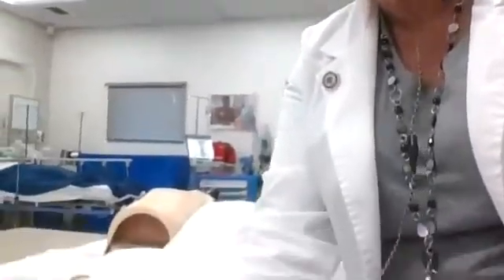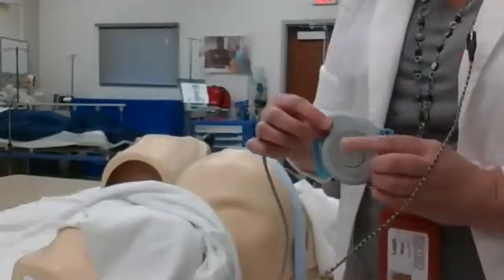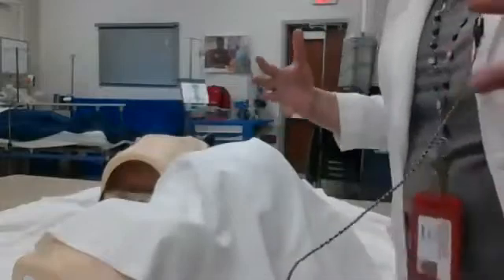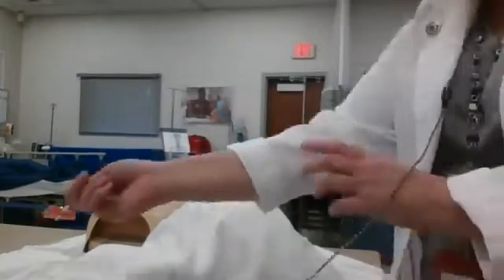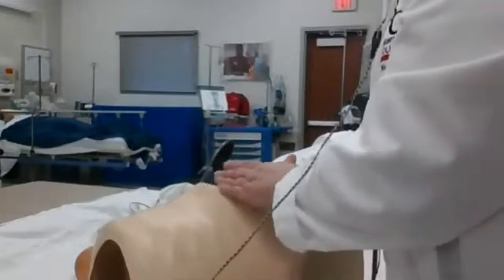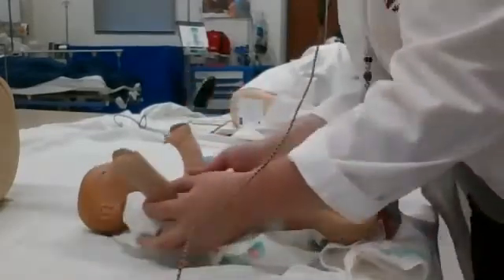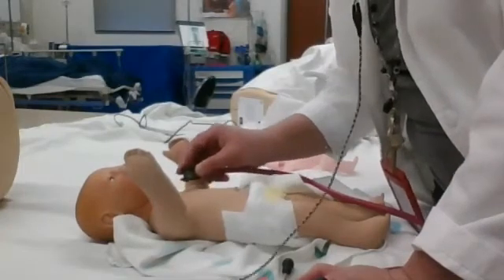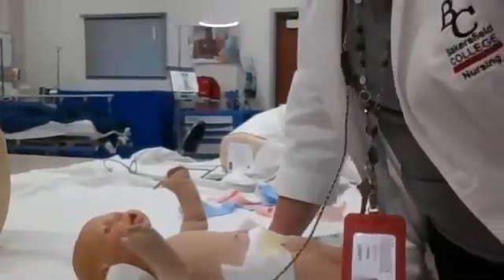Skills lab recording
Fetal monitor, fundal height and fundal massage